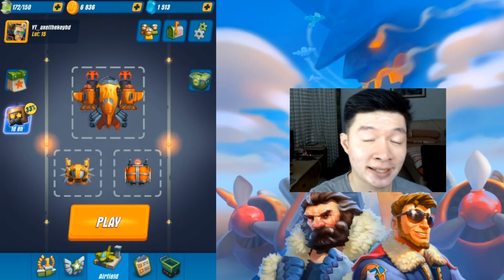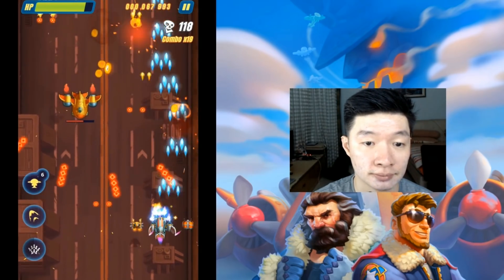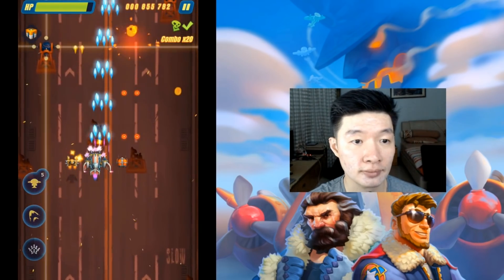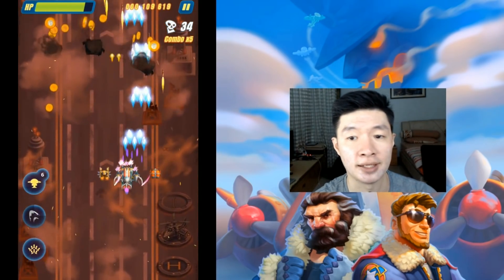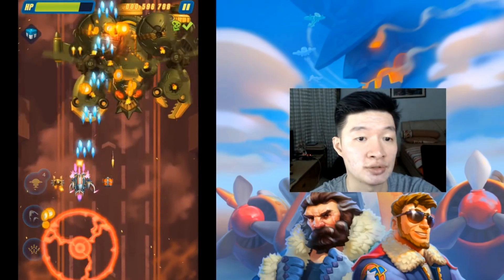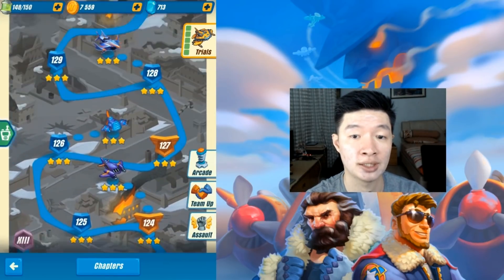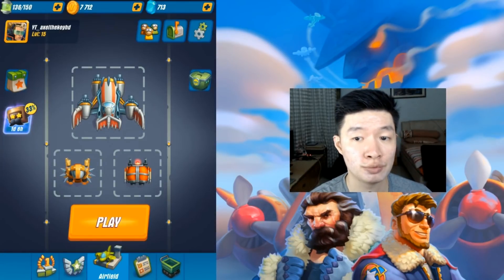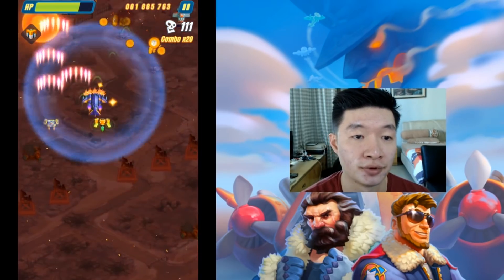Hawk Freedom Squadron | Let's Evolve Zapper To SS Class